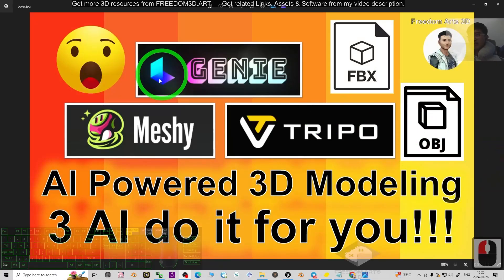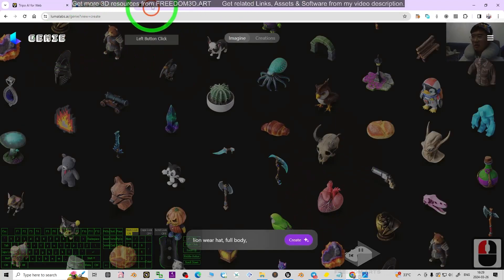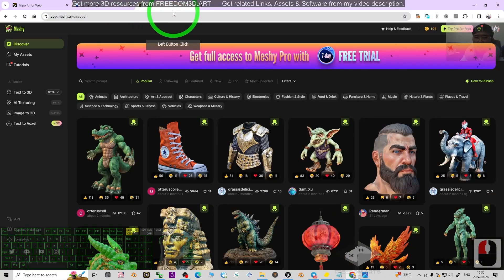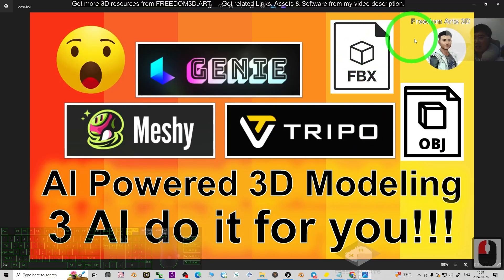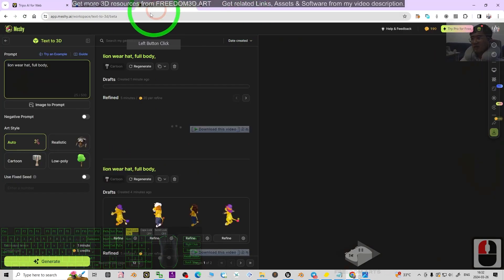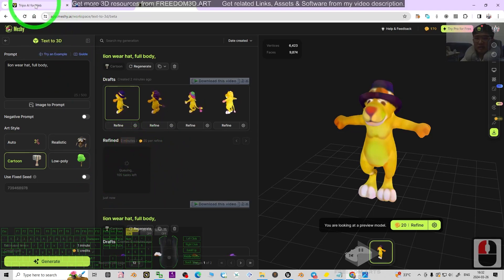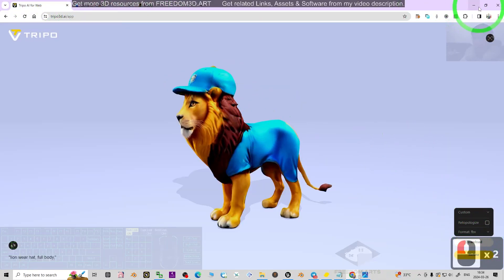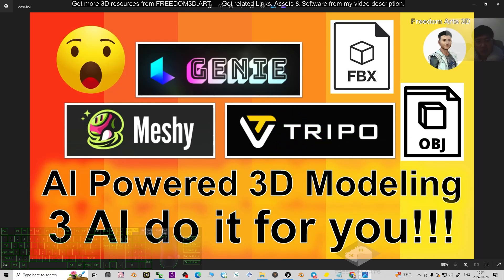AI Powered 3D Modeling - Tripo | Genie | Meshy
Description:
Hey guys, there are 3 AI Powered 3D Modelng platform, which allowed users to generate any 3D Models by picture or text prompt, then you can export it as FBX | OBJ | GLB and make it available for any of your 3D software eg. Blender, Unreal Engine, Unity, iClone, Maya etc! Enjoy! and have fun! Happy 3D Modeling, 3D Animation + 3D Game Dev! ENJOY!

AI,
Modeling,
3D,
Model,
AI Powered,
AI Modeling,
Tripo,
Meshy,
Luma,
Genie,
CGI,
3D Modeling,
3D Animation,
Game Dev,
Tutorial,
Freedom Arts,